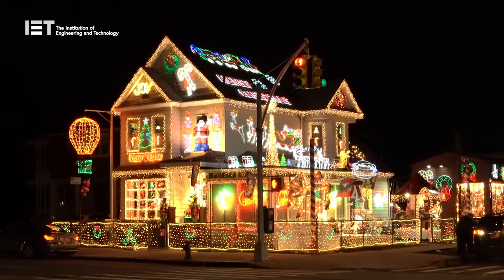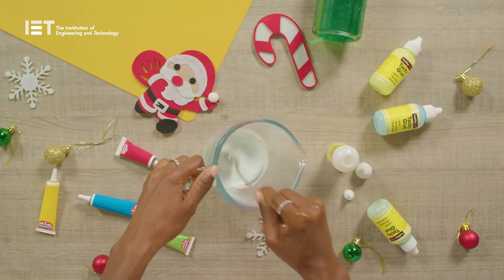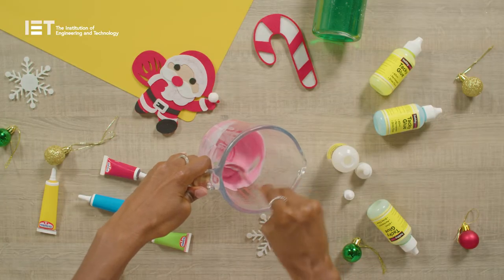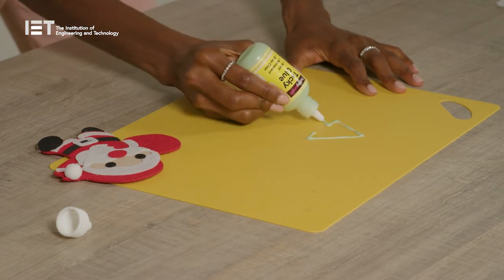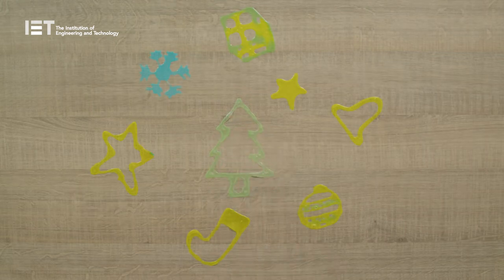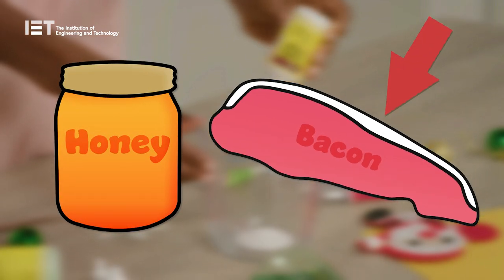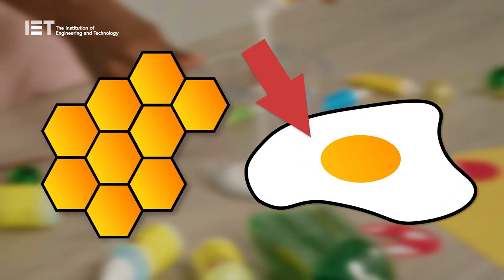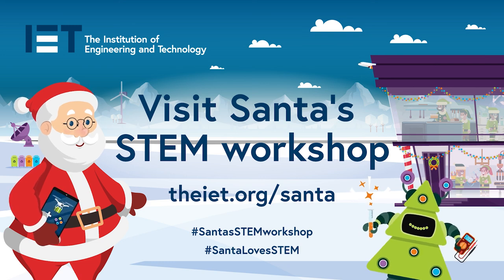Easy to make Christmas window decoration with children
In this creative Christmas STEM activity, learn to make wintery window decorations that will stick to a windowpane all by themselves! This experiment will engage maths and science skills, making you think about adhesives, molecular bonds and more!